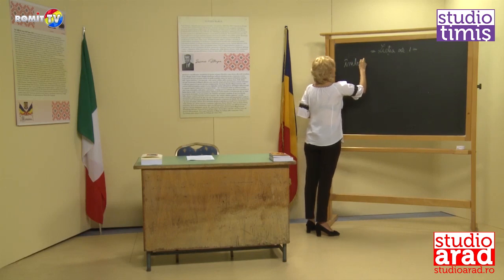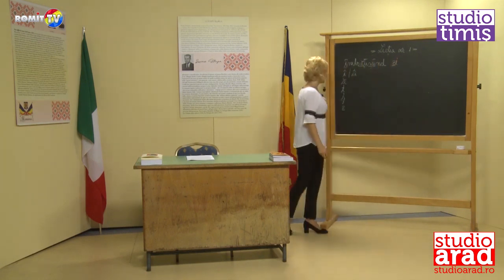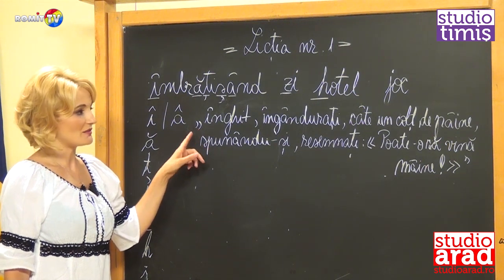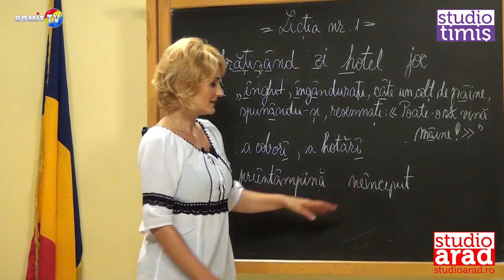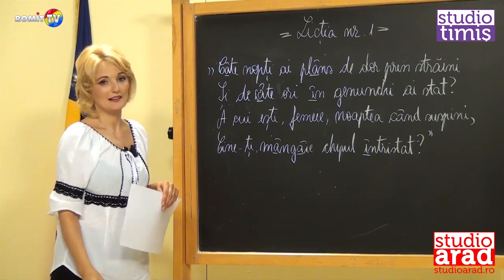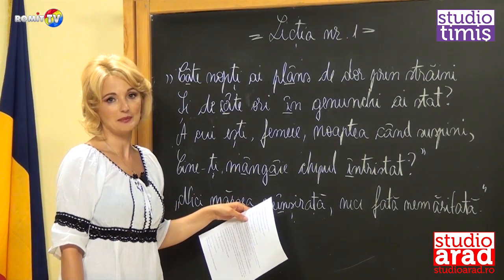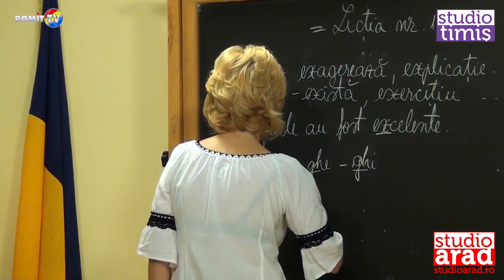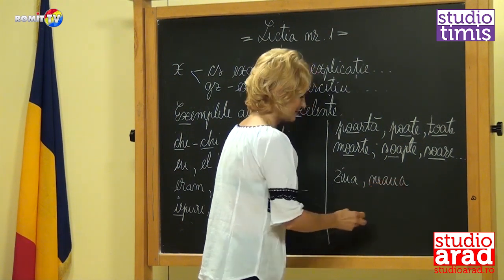Ora deschisă - Episodul 1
În colaborare cu televiziunea națională ROMIT TV ITALIA (televiziune pentru românii din Italia), Studio Arad și Studio Timiș vor difuza în fiecare vineri,  ora 12, emisiunea "Ora deschisă" realizată de profesoara Lucia Ileana Pop. Emisiunea are ca scop un plus de cultură generală și o readucere aminte a lecțiilor de gramatică.